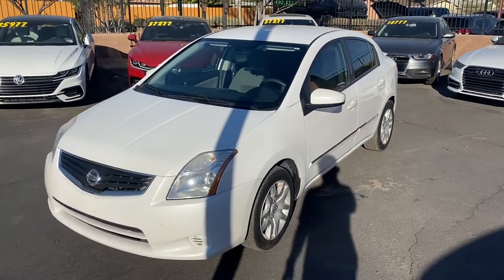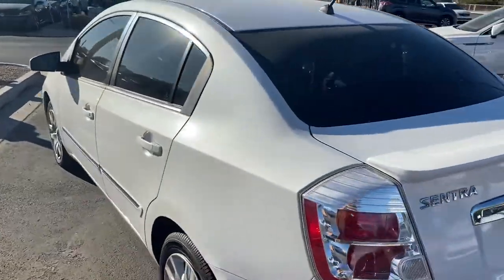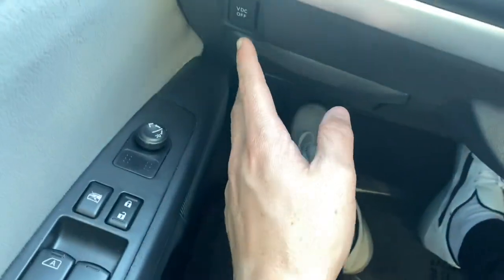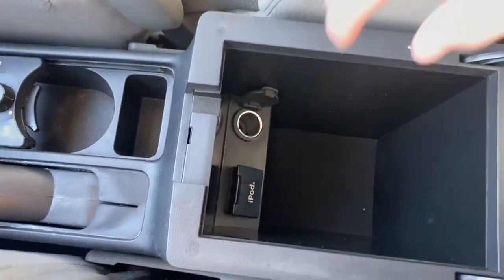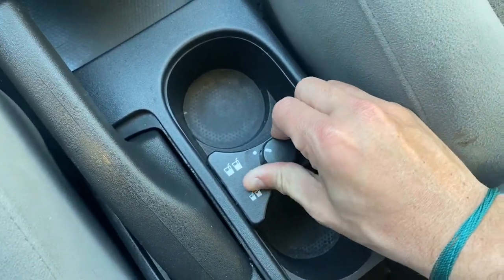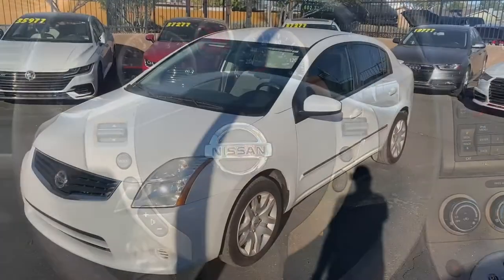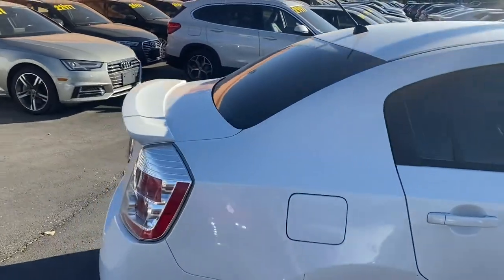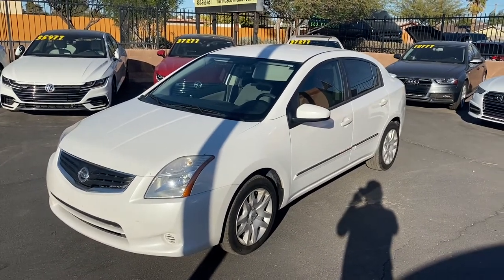2011 Nissan Sentra 2.0 S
Here is one of our Go-To choices when asked for an affordable, economical and practical soloution for your vehicle needs: the 2011 Nissan Sentra S. Being so similar to its sister model, the Altima, it is not uncommon to hear of the Sentra referred to as the "small-tima", but simplified and improved in areas such as interior features and fuel efficiency. The Sentra gets an impressive 27 MPG in town and an cash-sparing 34 MPG on the highway with its four cylinder 2.0L engine. Inside, Nissan offers sensible features like AM/FM radio, auxiliary audio input, power windows and locks as well as sport mode. Come see what we can offer you today!